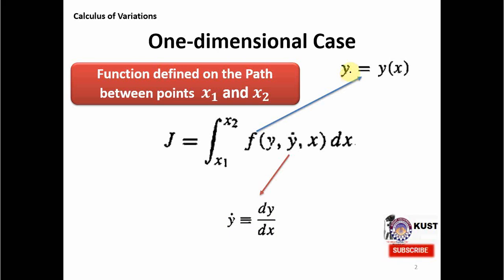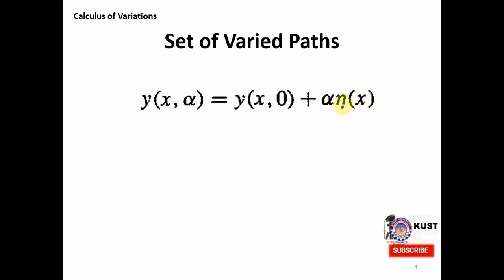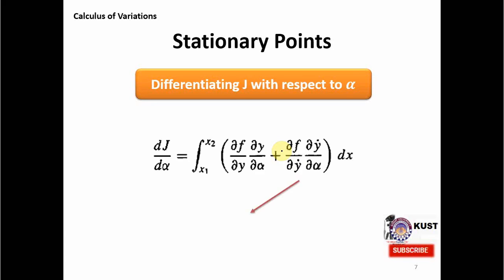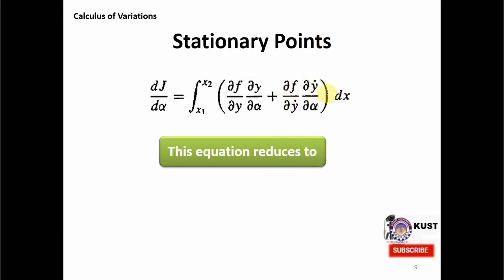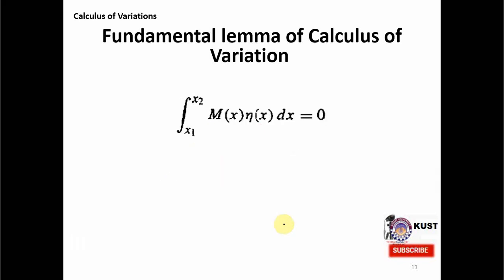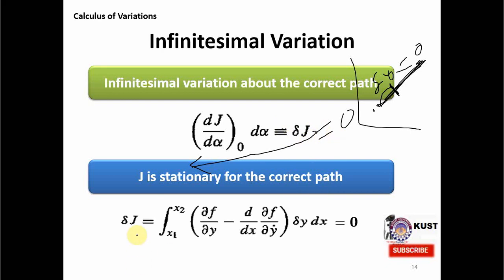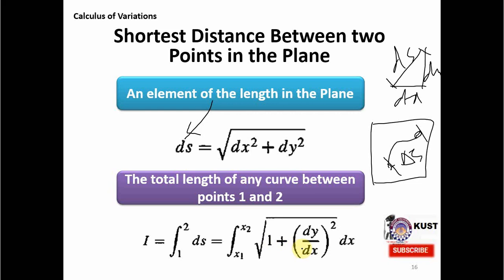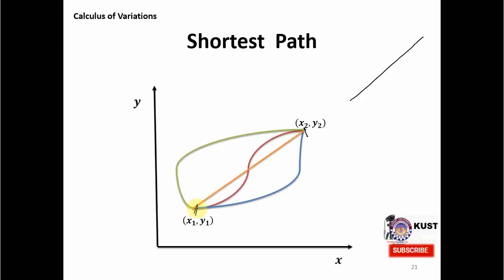Calculus of Variation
The lecture is about calculus of variation in classical Mechanics.